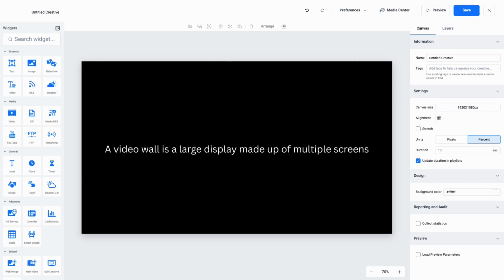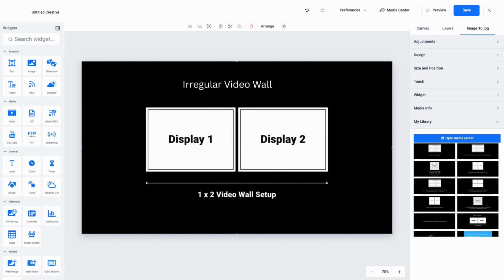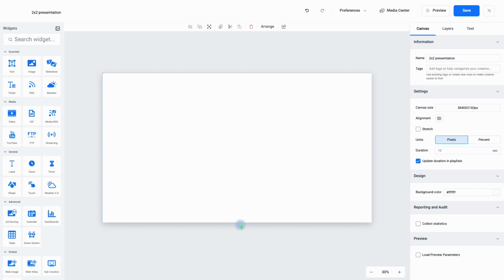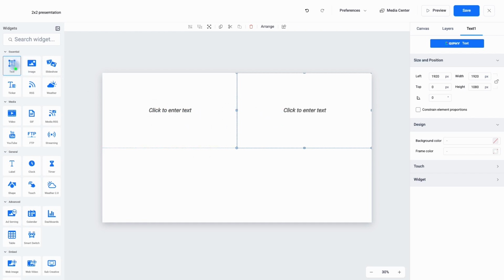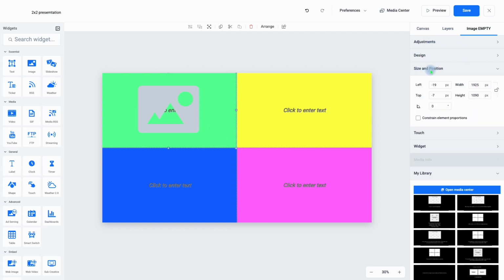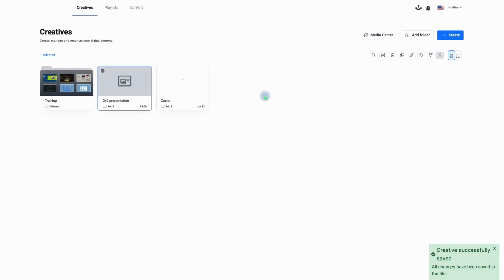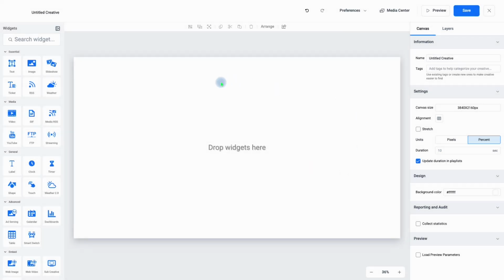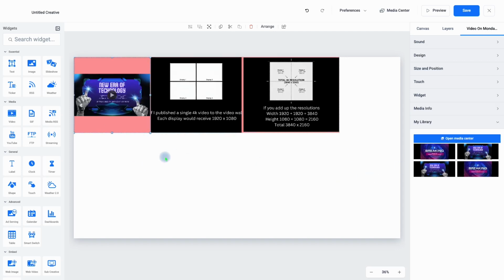NoviSign: Building Video Walls – Step-by-Step Guide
This video explains how to create and manage video walls using the NoviSign platform. You’ll learn what a video wall is, how multiple screens work together to display content, and how to design layouts that match the exact configuration of your displays.

The tutorial demonstrates how to set the correct canvas size for different video wall layouts, including standard grid layouts (like 2×2) and irregular screen configurations. You’ll also learn how to divide the canvas into screen zones, place content precisely on each display, and create content that spans across multiple screens.

By the end of the video, you’ll understand how to design video wall presentations that display correctly across multiple screens while avoiding issues such as bezel interruptions or incorrect positioning.

Chapters & Timestamps:

00:00 - Introduction to Video Walls
00:20 - What Is a Video Wall?
01:00 - Understanding Video Wall Resolution
02:20 - Regular vs. Irregular Video Wall Layouts
03:05 - Creating a 2×2 Video Wall Canvas
04:30 - Dividing the Canvas Into Screen Sections
07:40 - Placing Content on Individual Screens
09:10 - Creating Content Across Multiple Screens
10:50 - Full Video Wall Content Layout
12:00 - Designing an Irregular Video Wall Layout
13:50 - Finalizing and Publishing Video Wall Content
14:50 - Conclusion